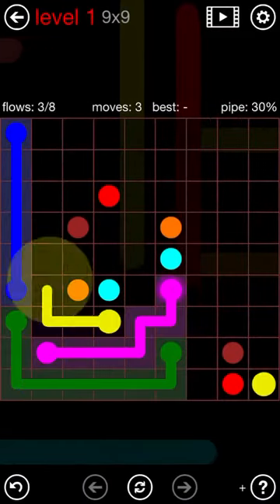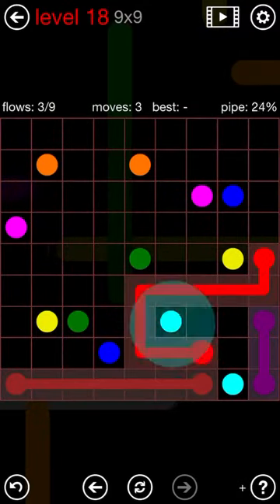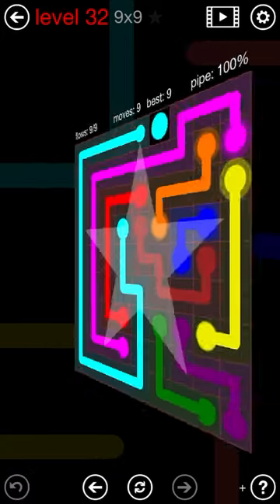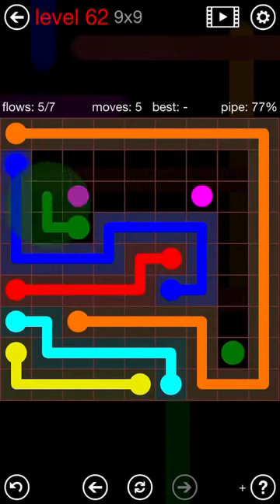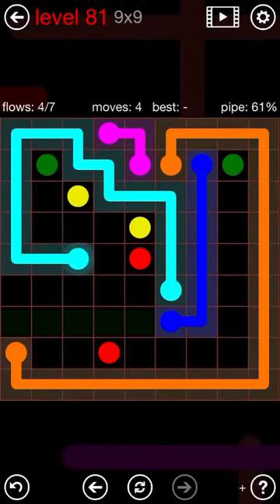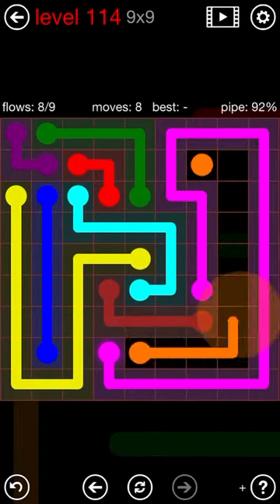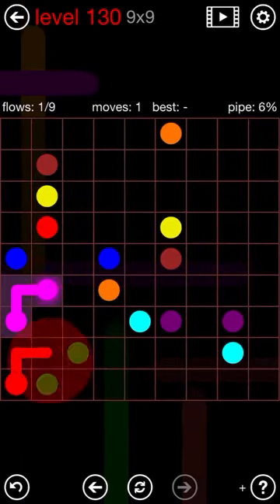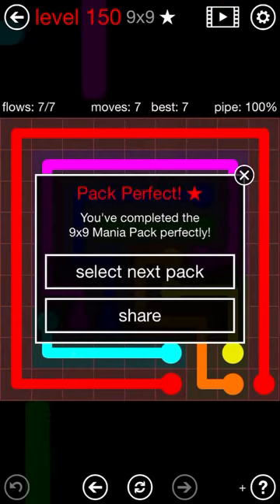Flow Free 9x9 mania speedrun in 18:11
My first attempt at a 9x9 speedrun. Not too shabby, if I do say so myself. I’ll see if I can’t improve the time at some point, since there is definitely room for improvement.